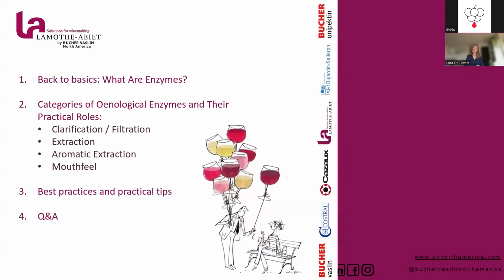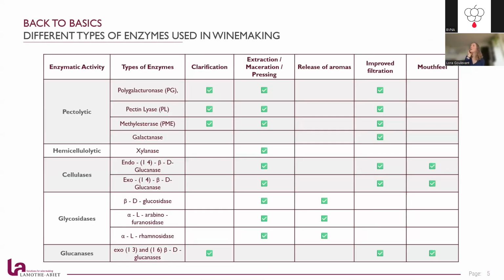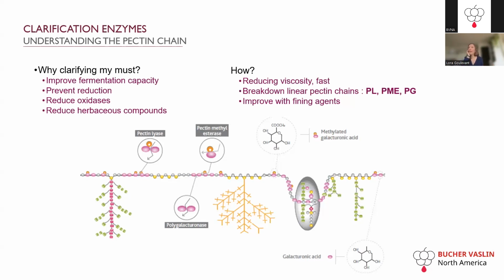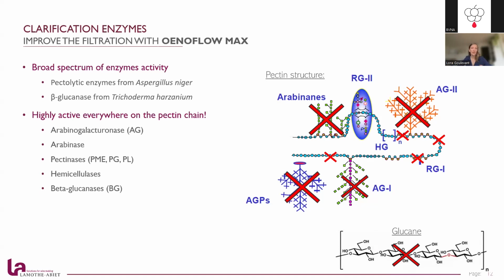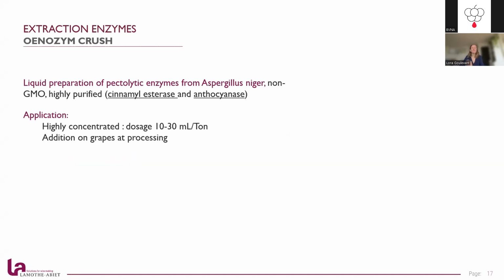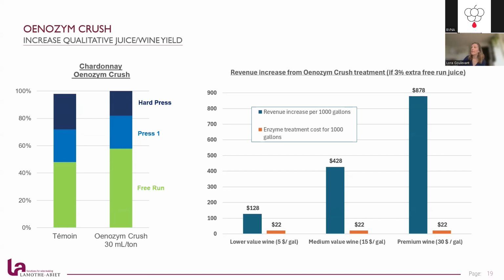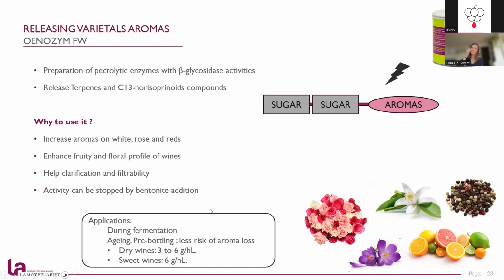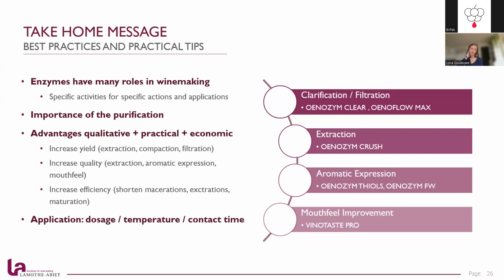Unlocking the Secrets of Enzymes in Wine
Enzymes play a crucial role in winemaking, yet their potential is often underutilized.  In this webinar, we demystify the enzymes naturally found in grapes and their actions throughout the winemaking process. Discover how enzymes can elevate wine quality, improve efficiency, and help you save time and costs in the cellar.

Explore the diverse range of enzymes used in oenology, including Lamothe Abiet’s innovative products. Learn how these enzymes improve extraction, enhance aroma profiles, promote clarification, and optimize your winemaking processes from start to finish.